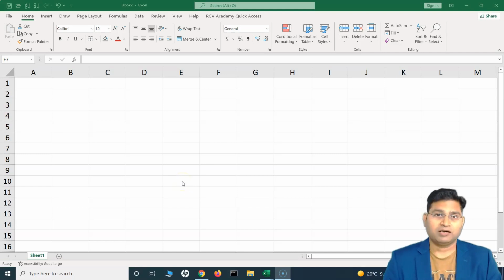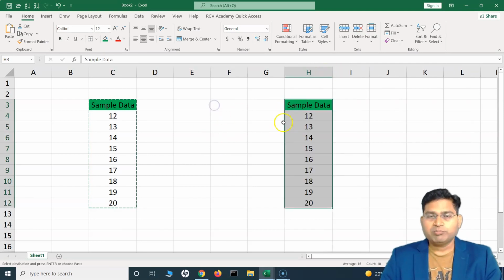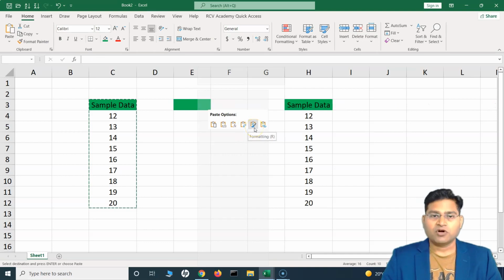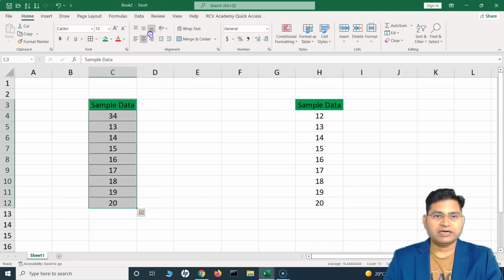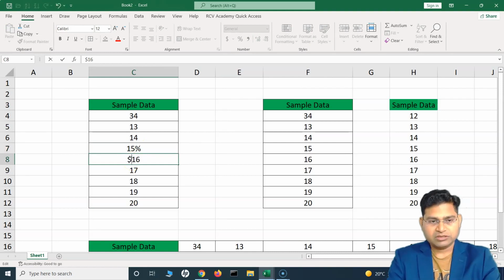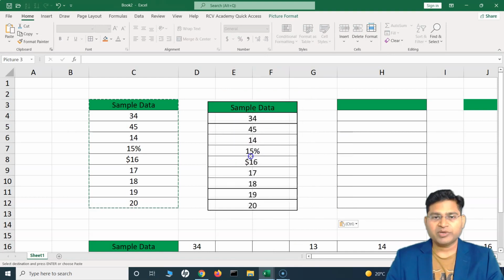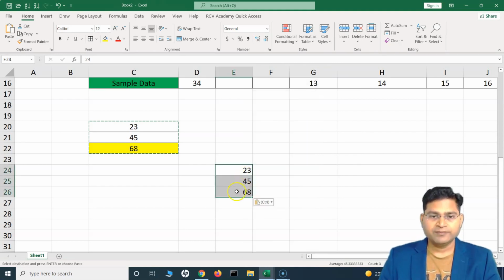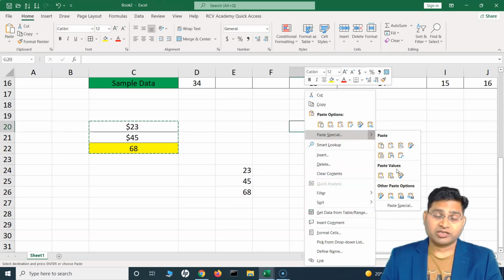Excel Tutorial #13 - Copy and Paste Tricks in Excel | Use like a Pro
In this Excel tutorial, we will learn copy and paste tricks in excel and how you can use copy and paste options like a pro.